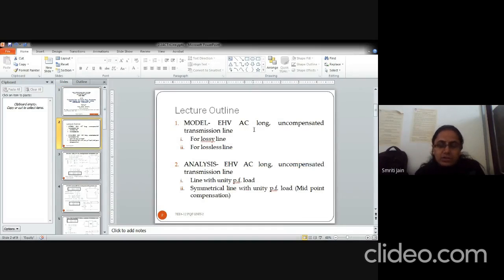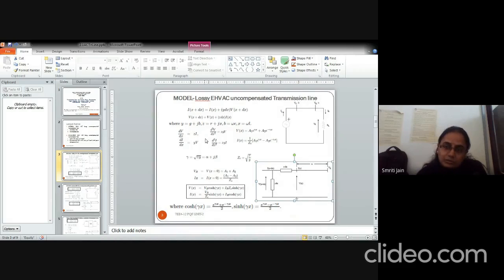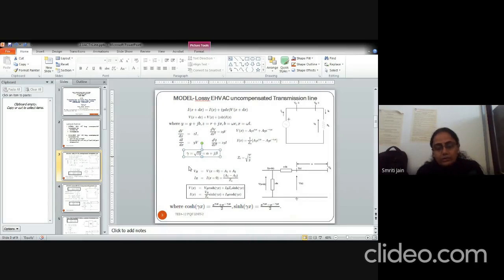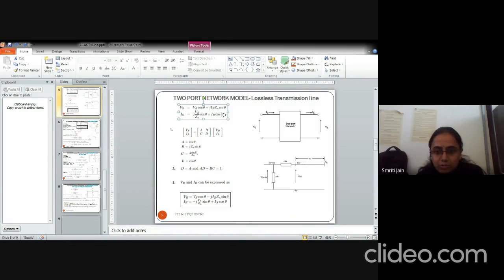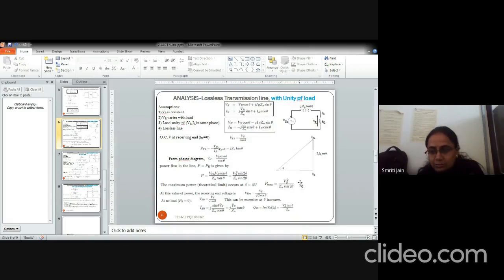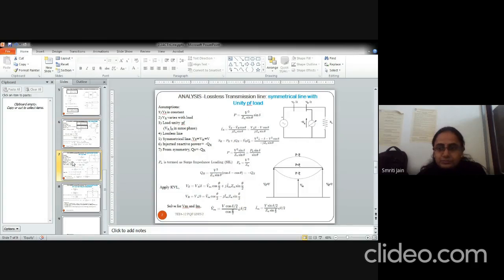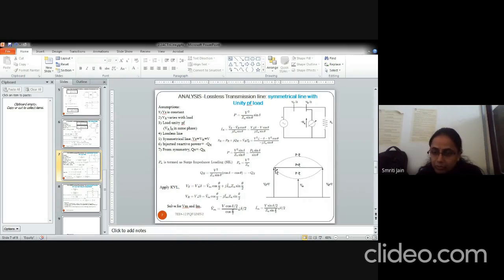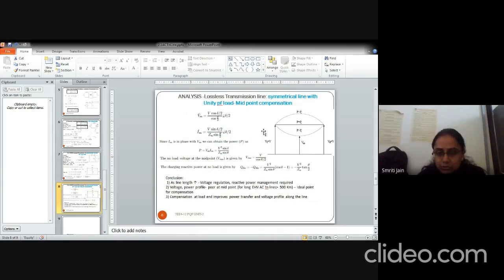LECTURE-2, Chapter-2, subject PQF (VII Sem, B.Tech., EE, RTU): AC Transmision line - Model, Analysis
Lecture contains;
1) Model of Long EHV AC, uncompensated transmission line (lossy line)
2) Model of Long EHV AC, uncompensated transmission line (lossless line)
3) Analysis of lossless transmission (EHV AC, long, uncompensated) line
       i) with unity pf load
      ii) with symmetrical line and unity pf load
Highlights : Mid point compensation of line